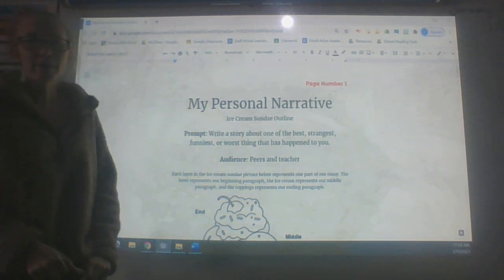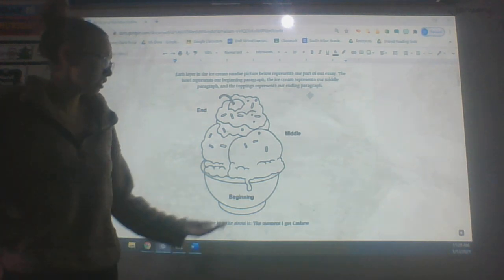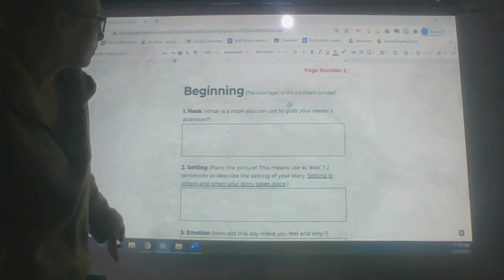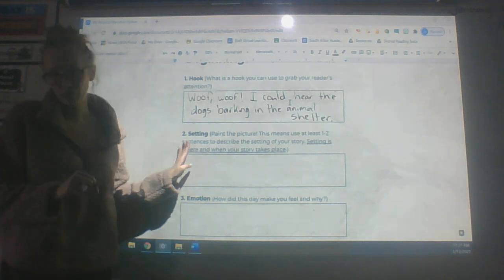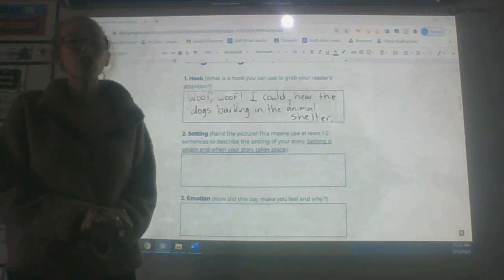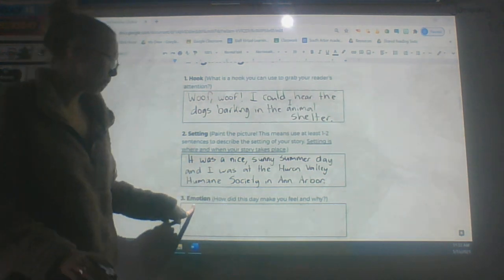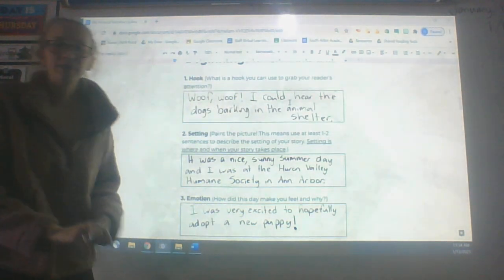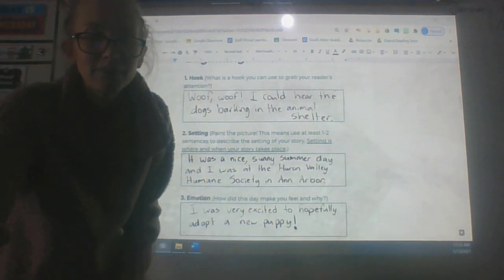Personal Narrative: Beginning